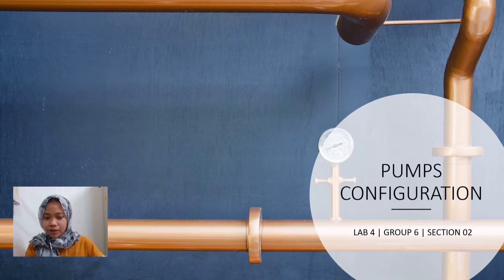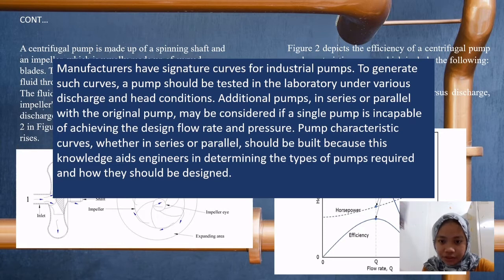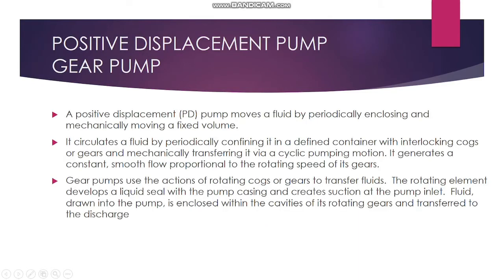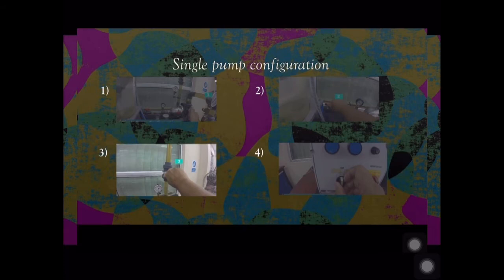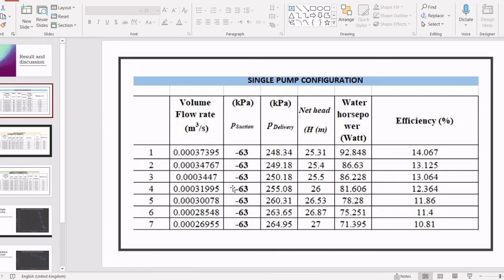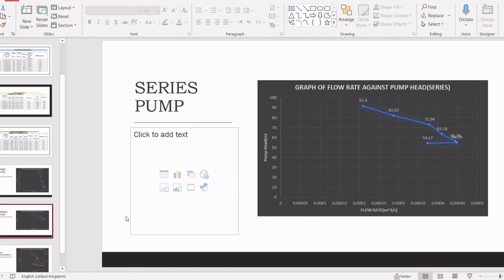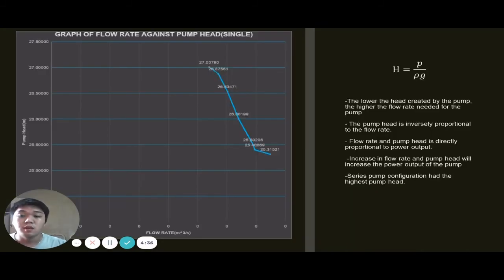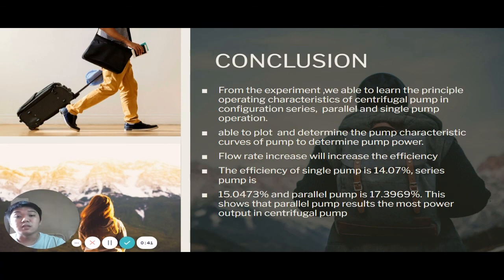Lab 4 Pump configurations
Members:
1) Nur Ngarshin Ngazima binti Agus Salim MA19204
2) Muhammad SahrulFahmi bin Md Senan MA18028
3) Tan Yu Jing MA18261
4) Abdulaziz  Mohammed Omar Al-Maari MA17185
5) Muhammad Arief bin Norzani MA19153